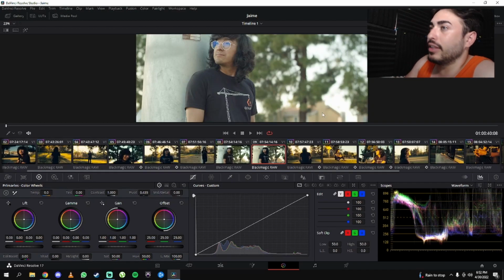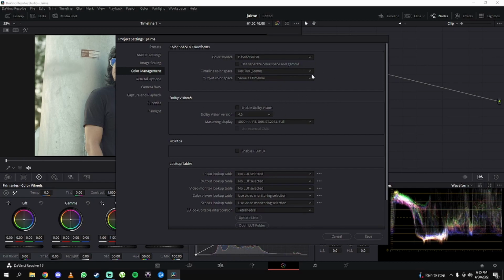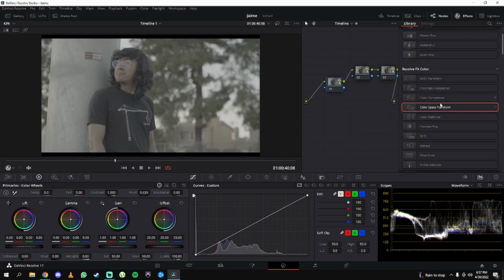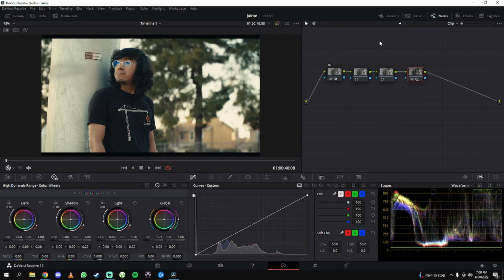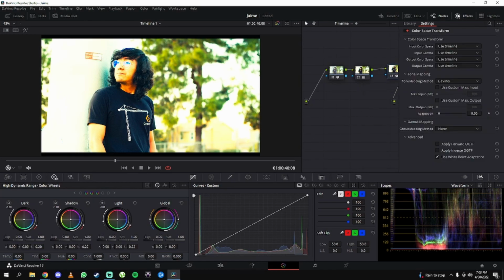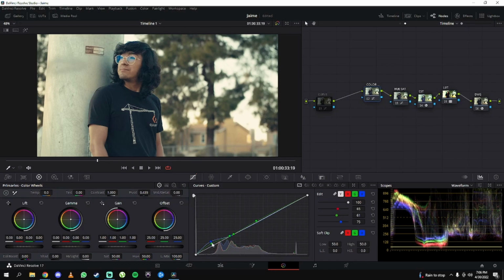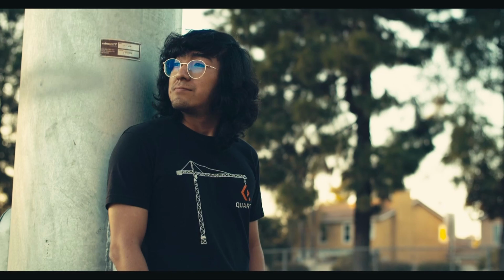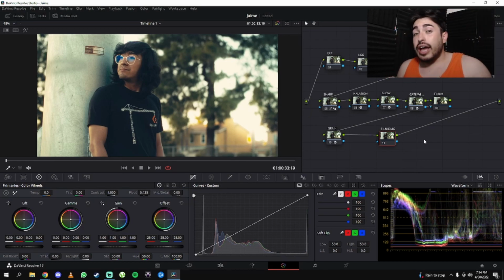FILM LOOK KODAK 2383 DAVINCI RESOLOVE LUT | TUTORIAL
Here's the step-by-step workflow I used to create the look in my previous videos! I'll show you(with my limited knowledge) how I use the Film Look Luts that are provided by Davinci Resolve! More specifically the Kodak 2383 D55.

We will go over both a non-managed and managed workflow on the project level. What settings I used and tricks I applied to create the cinematic look!